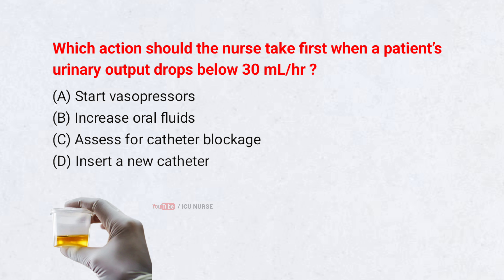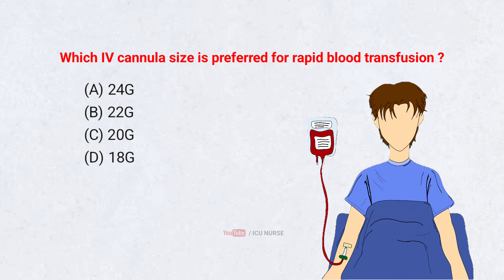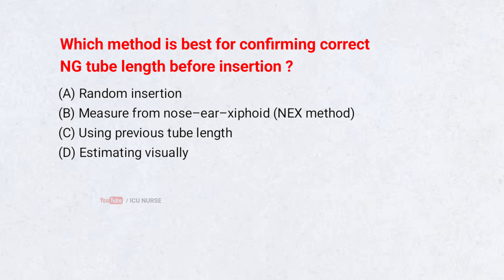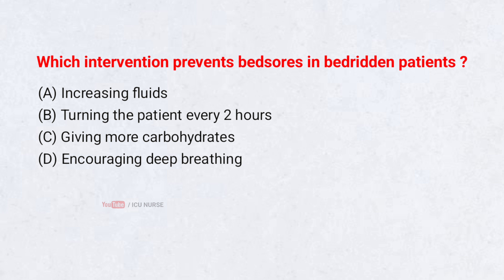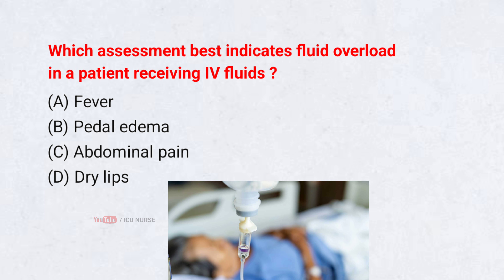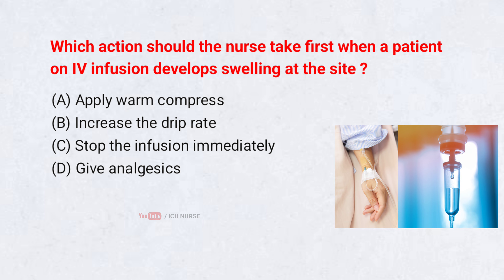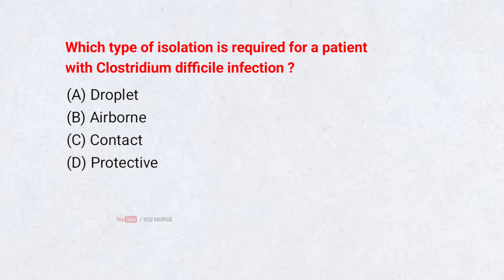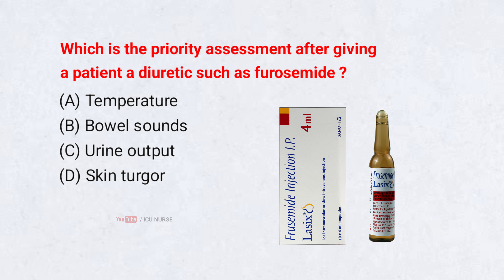15 must know emergency medicine and critical Care Nursing MCQs for ICU nursing interviews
15 must know emergency medicine and critical Care Nursing MCQs for ICU nursing interviews